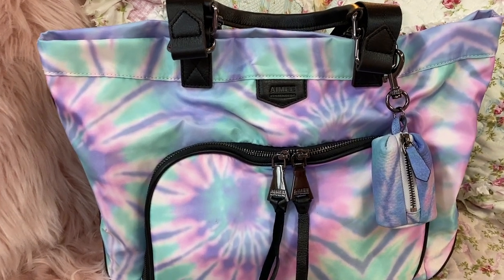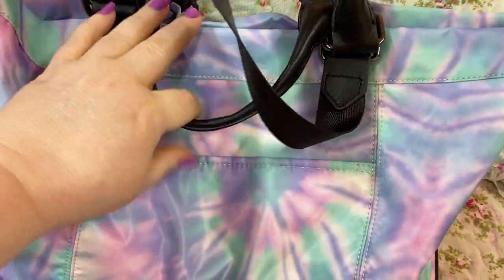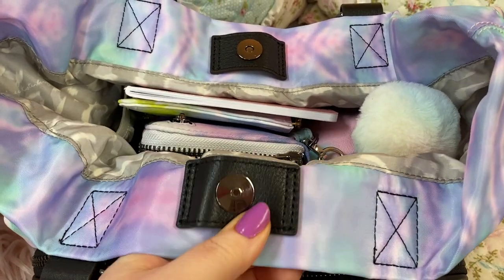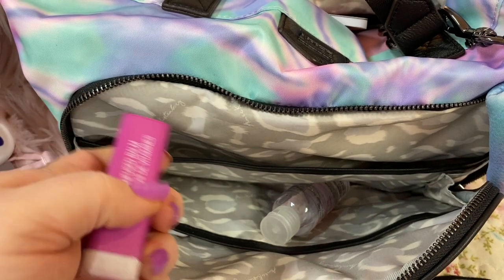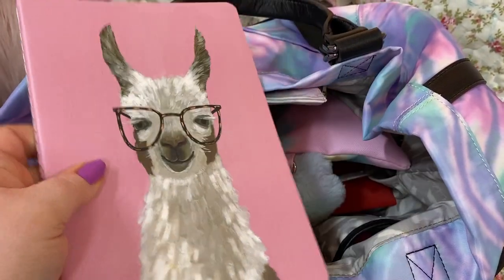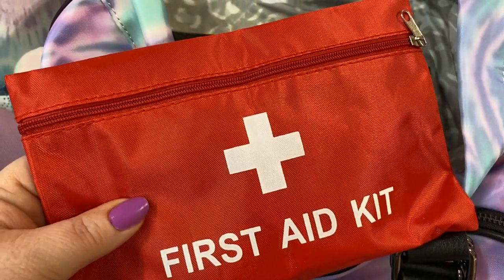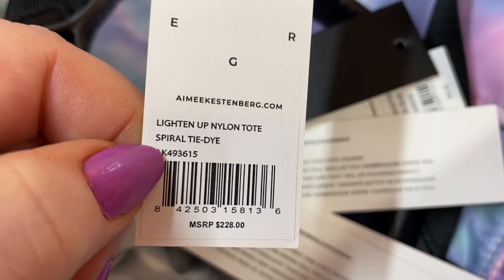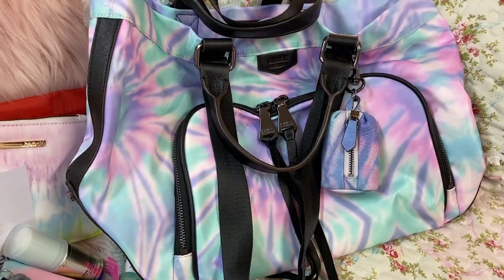What's in my Aimee Kestenberg Lighten Up Nylon Tote